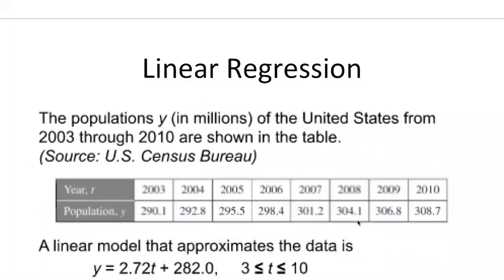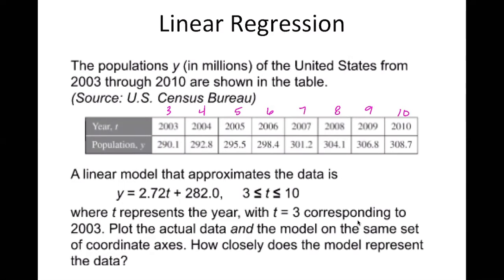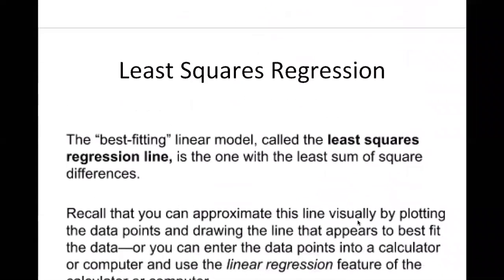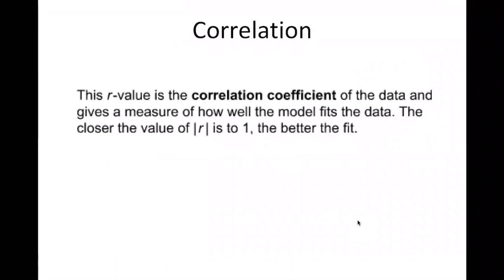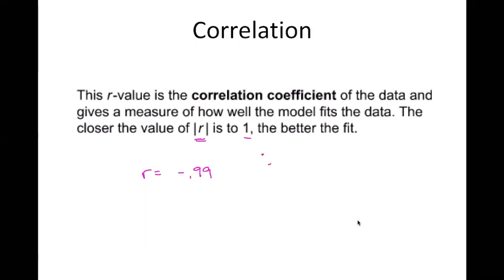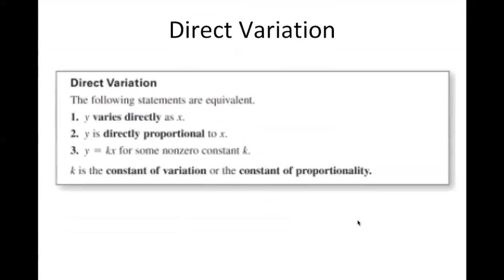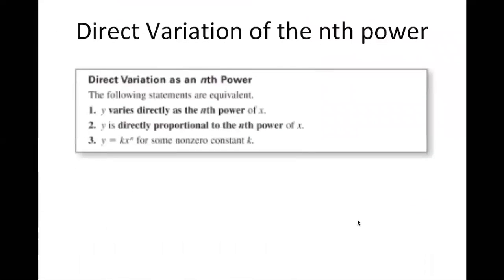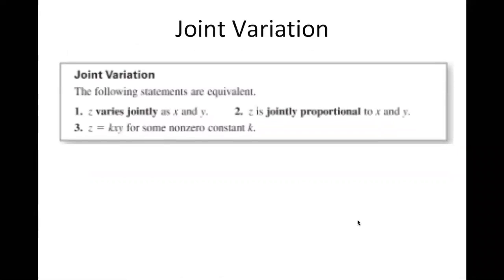Mathematical Modeling and Variation